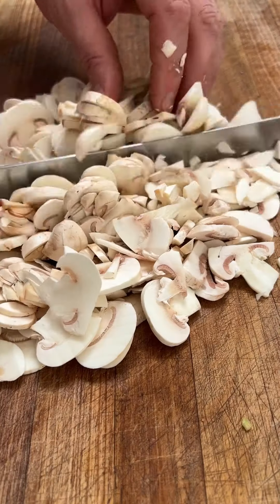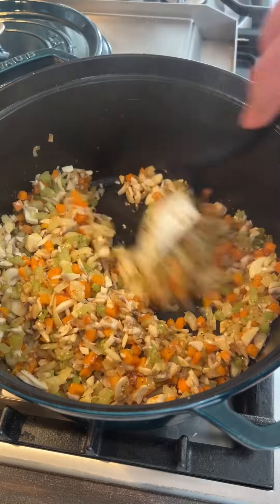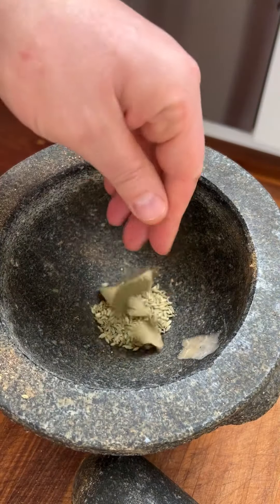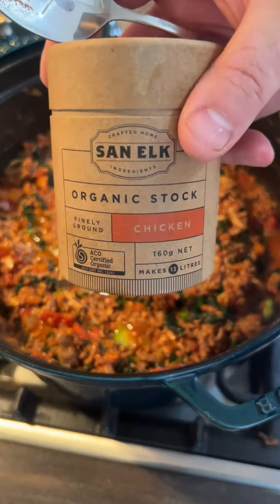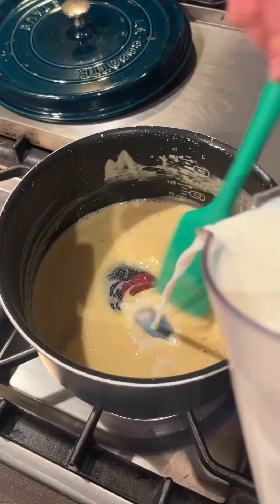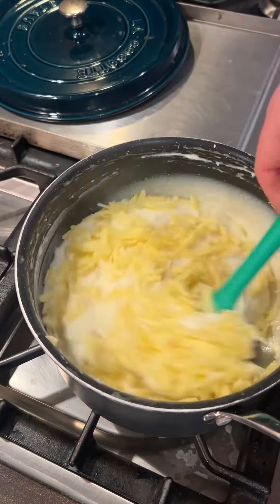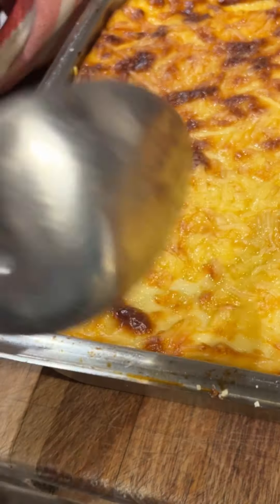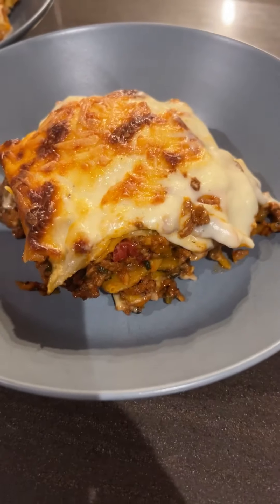How to make lasagna - well my lasagna.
Quick and easy lasagna recipe not technically traditional, but will still make a lovely dinner. You never get bored of eating lasagna I like to make quite a lot of it and then have it for lunches at work through the week.